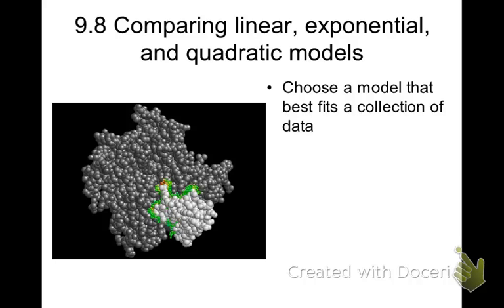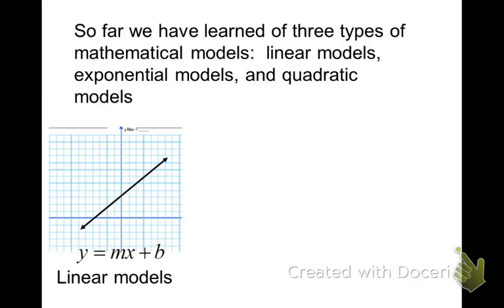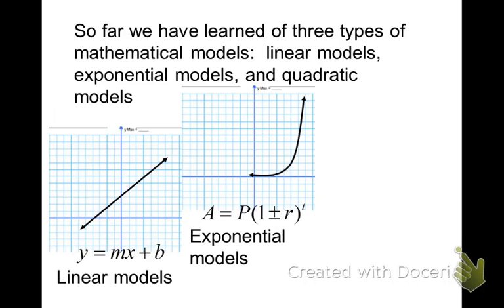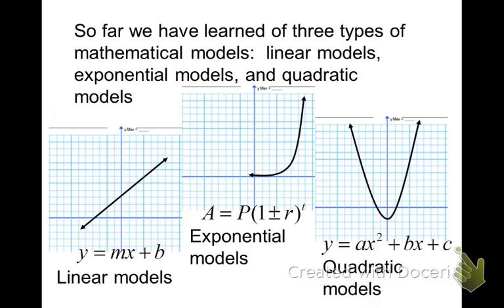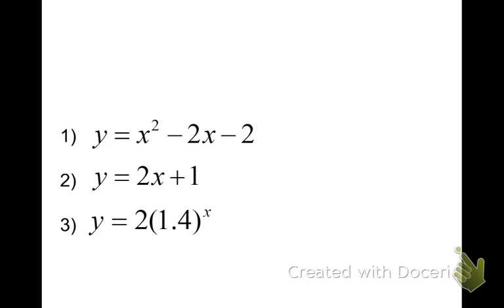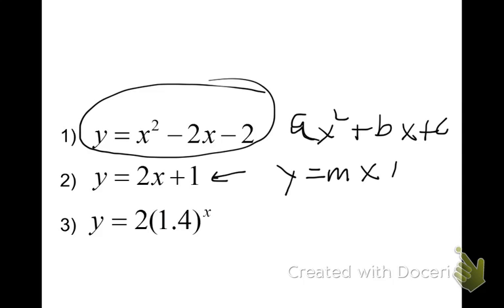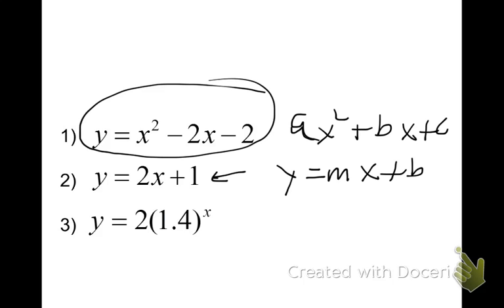comparing models, 9.8